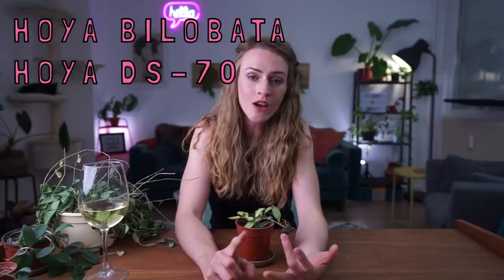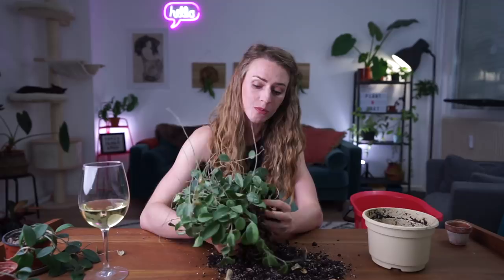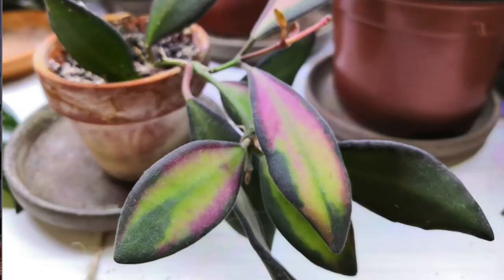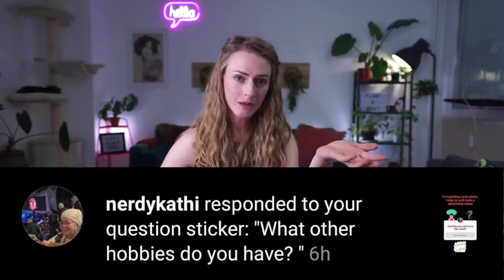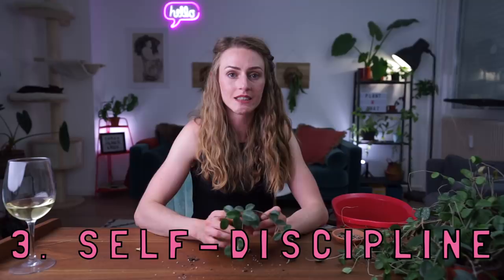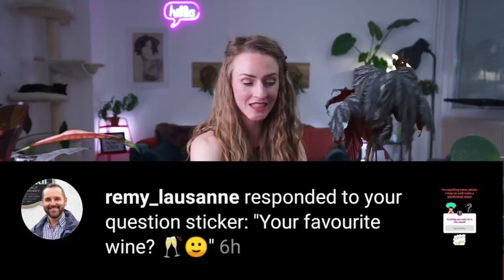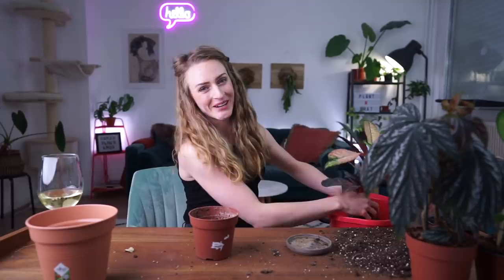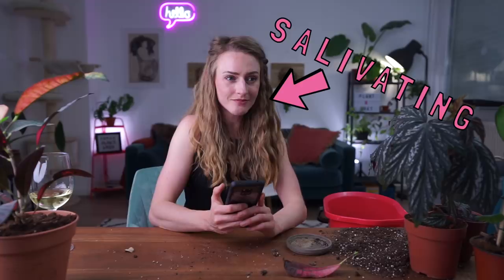Plant'n'Chat: Hoya ID confusion, Q&A, dirty little secret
Surprise a Mom with a Winc Gift Card! (valid until May 16, 2020).

Plant’n’chat! Today I’m repotting some plants, explaining the differences between a handful of Hoyas and answering some of your questions from Instagram. Sit back, grab a glass of wine, and pot it up with me.

In this video I’ll talk about the differences between Hoya bilobata, Hoya DS-70, Hoya tsangii, Hoya burtoniae and Hoya sp. aff. burtoniae. I’ll also tell you my tips for working from home and staying sane during quarantine, what high school was like, tips for starting a YouTube channel, and my dirty little secret.

P.S. Sorry for the annoying fade effect on the graphic transitions in this video. I have re-edited, rendered, and re-uploaded this video for 3 hours across two computers and two editing programs, I give up.

The Genus Hoya: Species and Cultivation by Anders Wennström and Katarina Stenman